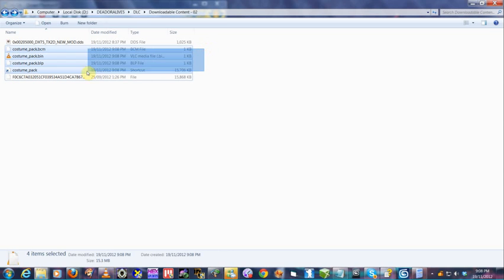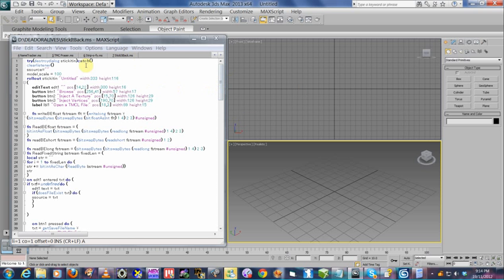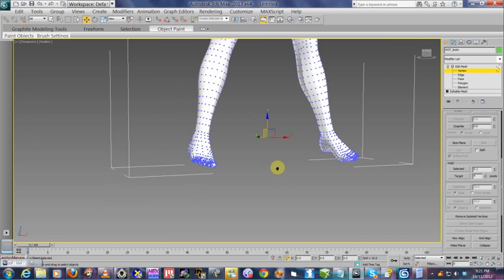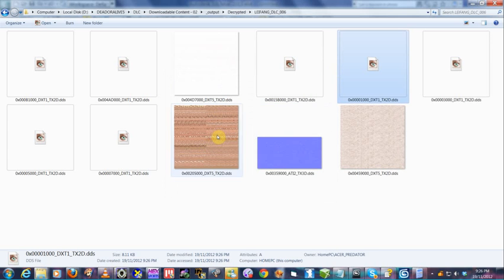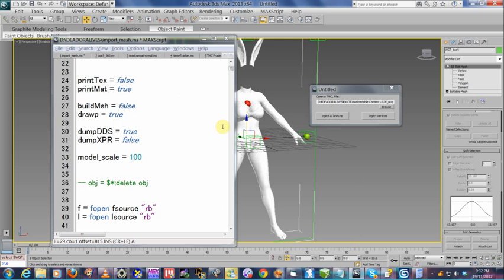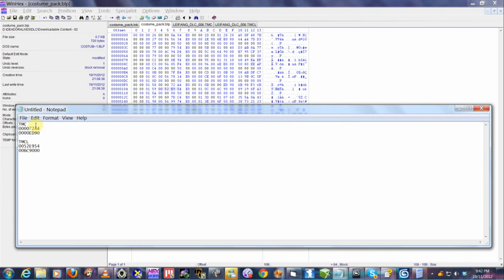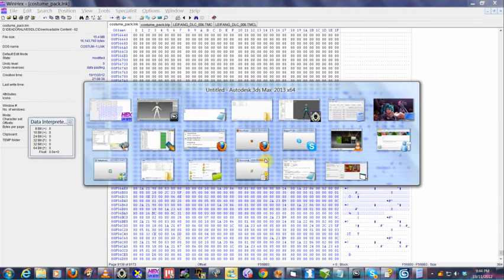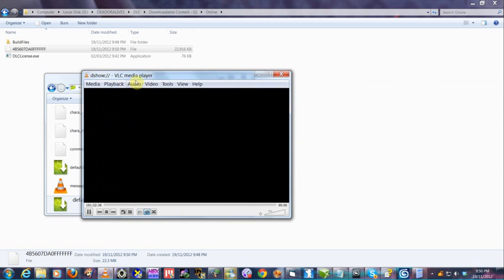[XBOX360] DOA5 Vertex Modding / Texture Modding